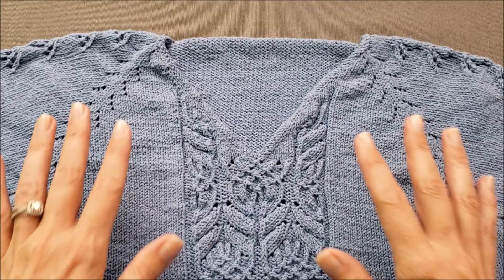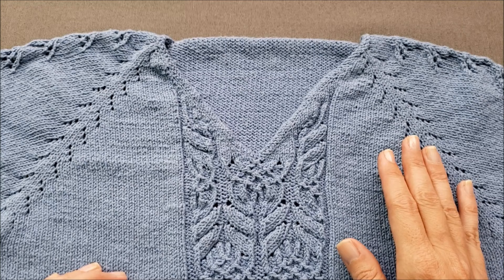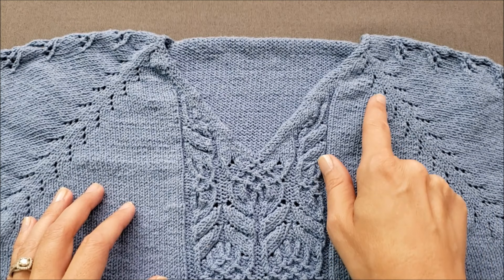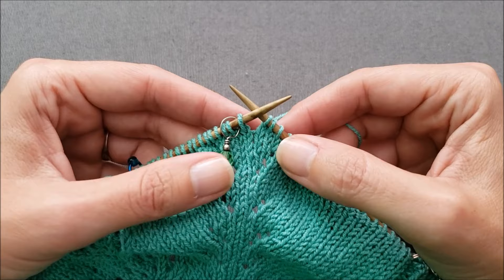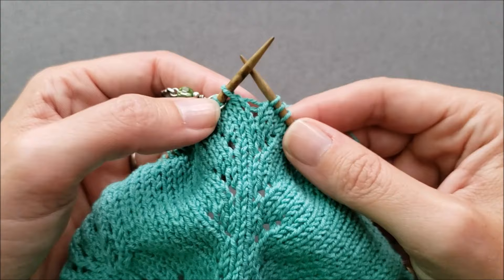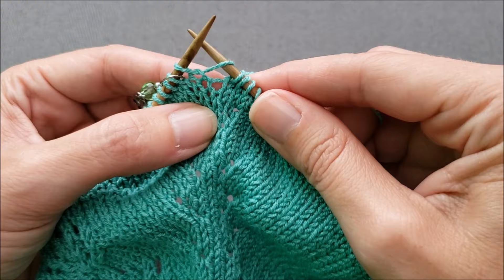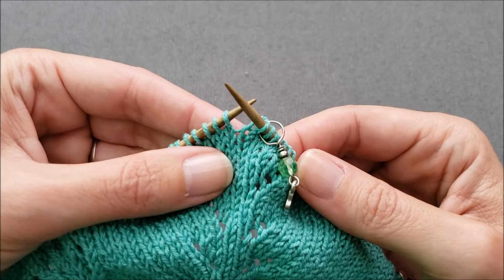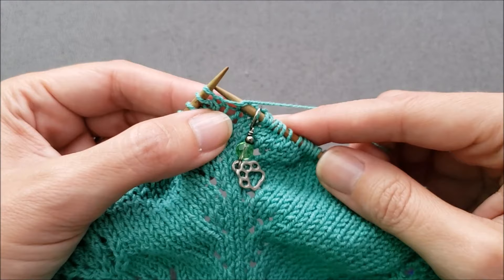Quick Stitch: Open Make 1 Increase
Learn how to make an open make one increase (OM1), also known as an open bar increase or a decorative raised increase. A new, eyelet-like stitch is created in the space between your needles.

Needles: skacel by addi Natura Olivewood Circular Knitting Needles

-- Skillful Knitting Unleashed --